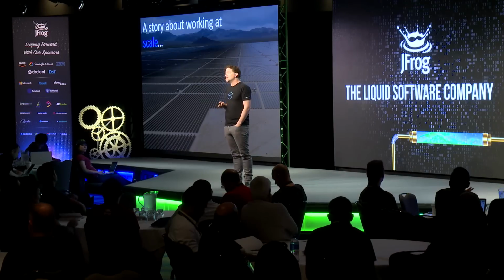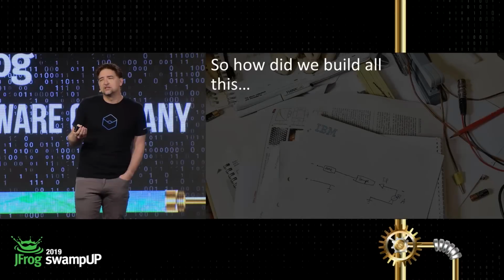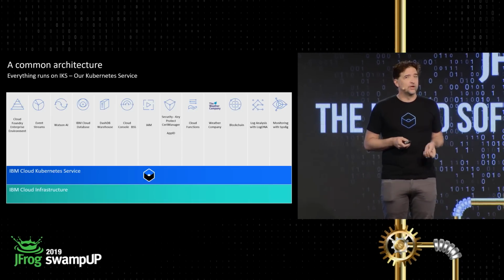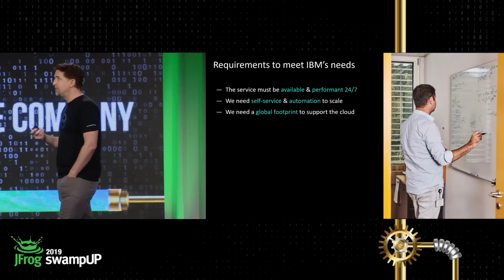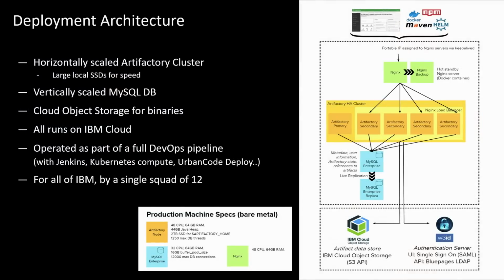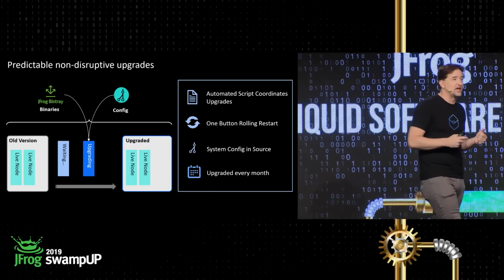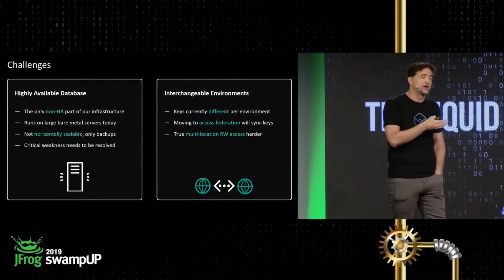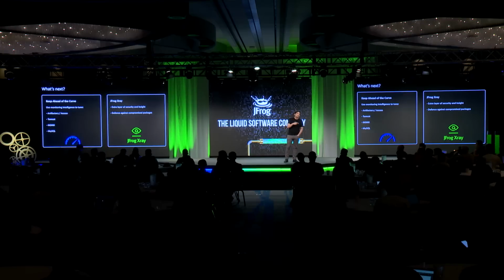IBM Cloud & JFrog: Our Growth Story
If you build it, they will come. This was certainly true once IBM offered an internal Artifactory service. Before IBM knew it, over 30,000 IBM employees had adopted it. With IBM Cloud Catalog applications demanding lightning-fast turnarounds for continuous delivery, Artifactory is now a core component of IBM's cloud service delivery.
To manage the requirements of over 1,000 teams, manual processes quickly became obsolete and they had to scale - fast. This talk examines IBM's journey with JFrog, the challenges they overcame and visions for the future.